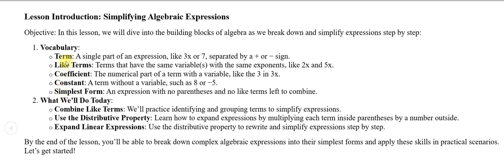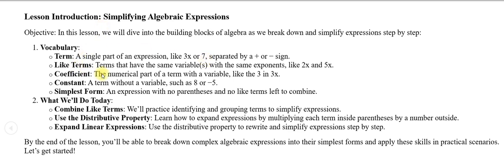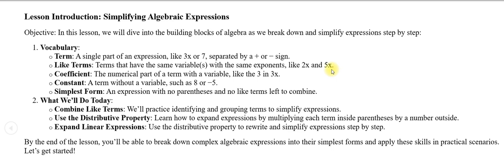225 Lesson Intro Simplifying Algebraic Expressions